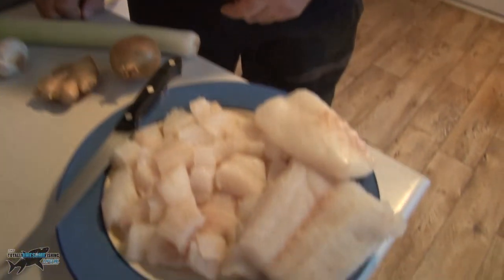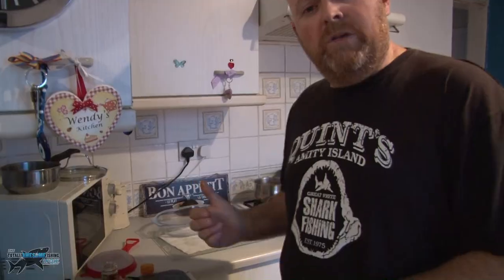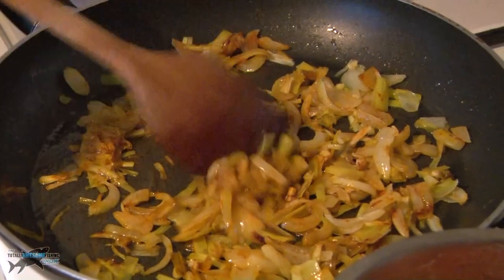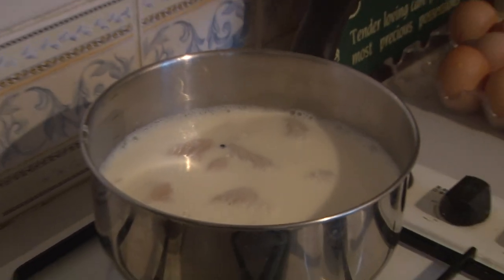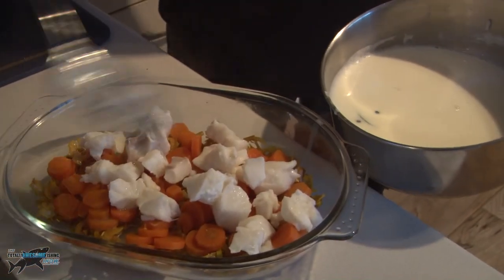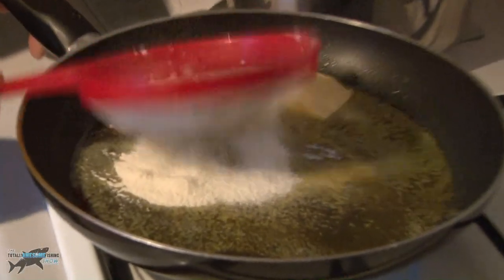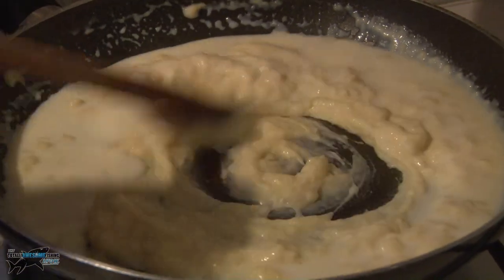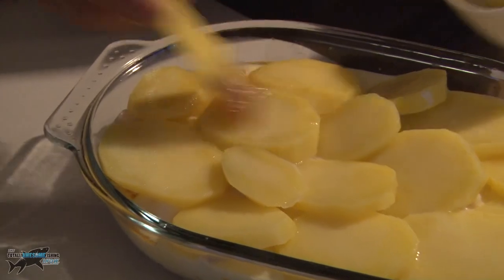How to cook a Cod Pie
Wayne shows you how he cooks up a Cod Pie!

▬▬▬▬▬▬▬ SOCIAL MEDIA ▬▬▬▬▬▬▬

▬▬▬▬▬▬▬ ABOUT TAFISHING ▬▬▬▬▬▬▬

▬▬▬▬▬▬▬ TAOUTDOORS ▬▬▬▬▬▬▬